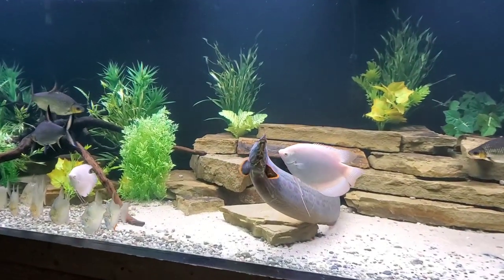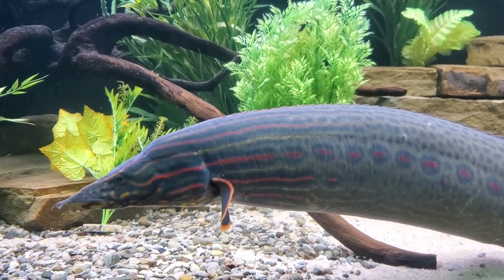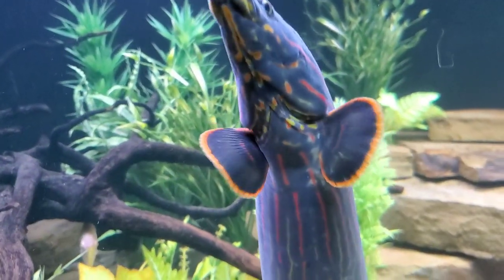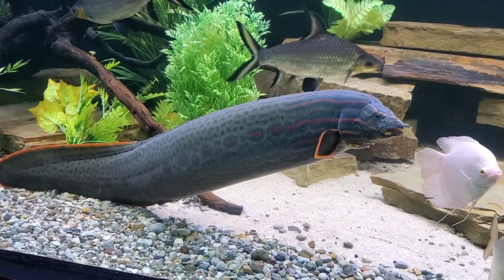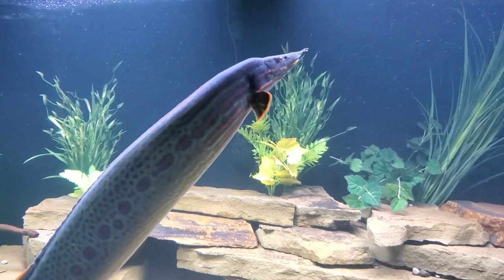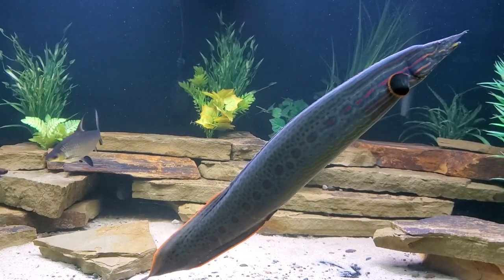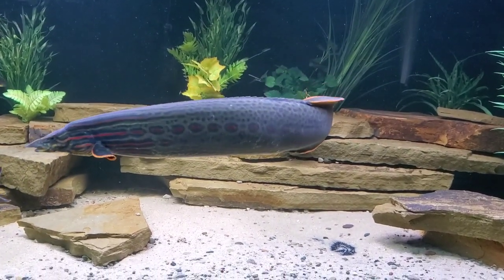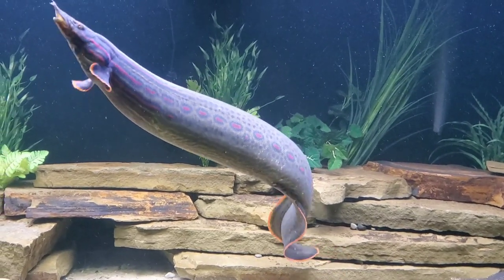Fire Eel Tank Size and Growth Rate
How big a tank do you need? How long does it take these fish to grow to full size? How many questions will this description have!?

All good questions, and in this video we'll try to answer two of them.